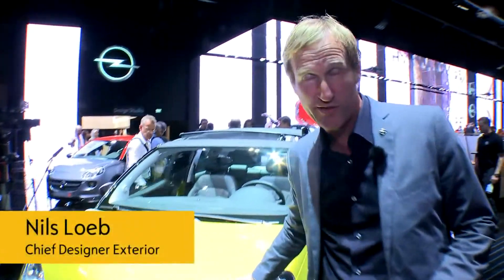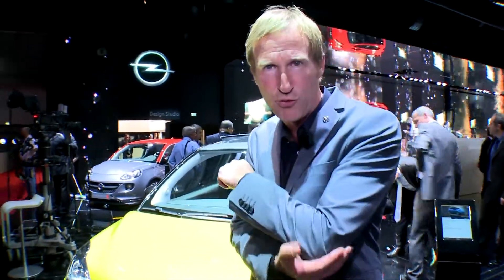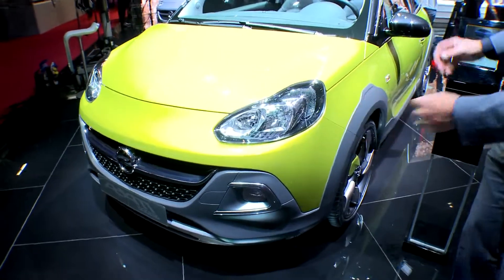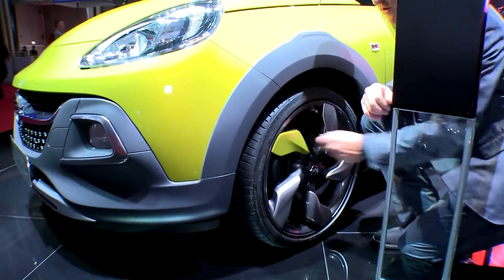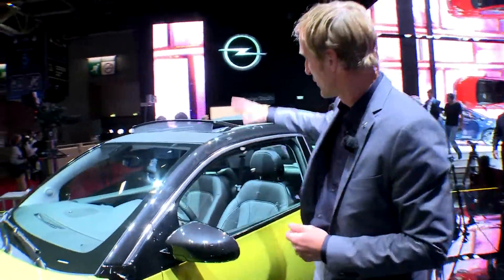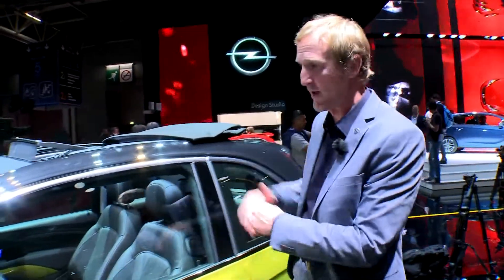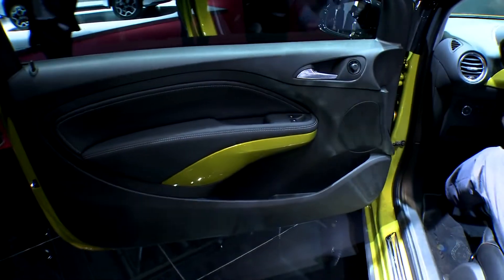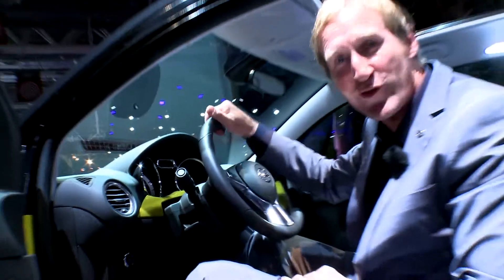ADAM ROCKS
Ontdek het stoere design van de ADAM ROCKS. Niels Loeb, Chief Designer Exterior, geeft in deze video uitleg over het design van de coolste mini-crossover voor de stad.